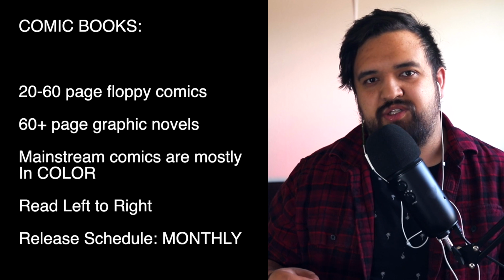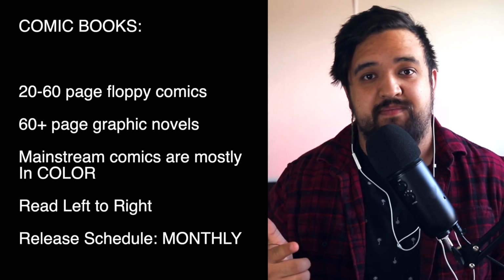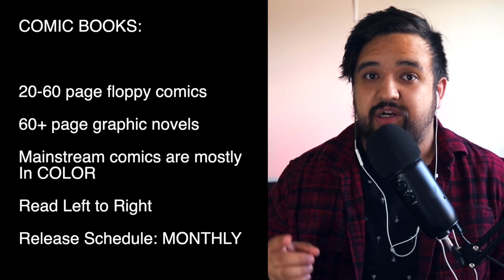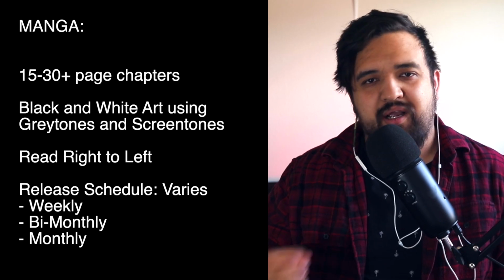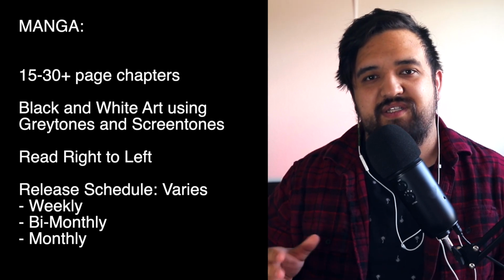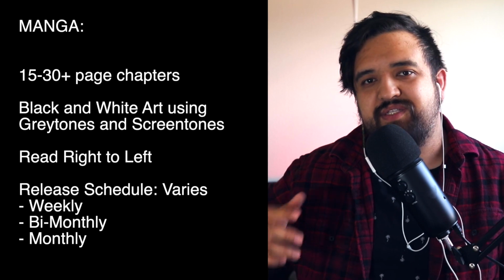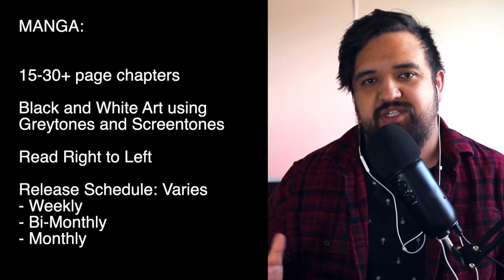Do THIS Before You Start Your Comic/Manga/Webcomic | Episode 1 of 8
Before you start writing or drawing your comic, your manga, or your webcomic, there are a couple of decisions you'll want to make. For example, is this comic going to printed or digital only? How many pages? How does the story end? Follow these steps and I promise you'll thank me.

ART SUPPLIES I USE:
Micron Pens
Comic Book Paper
Black Ink
Drawing Tablet